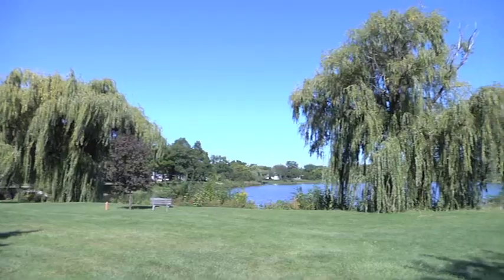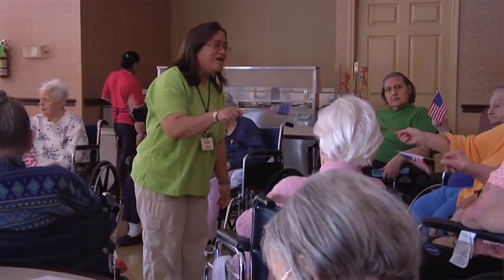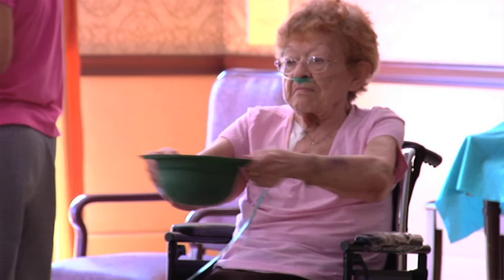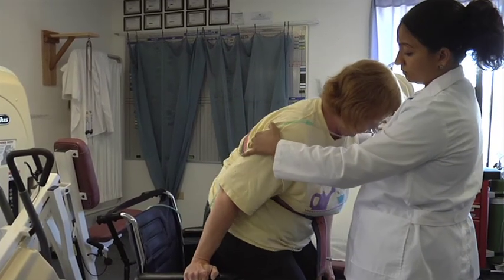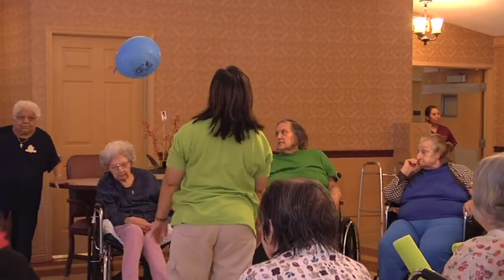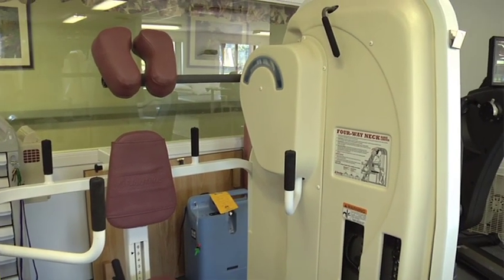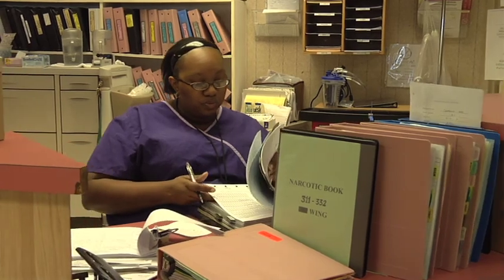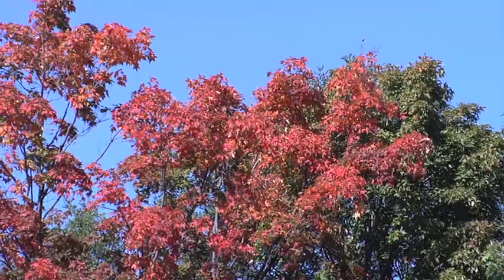WEST SUBURBAN WEB EX